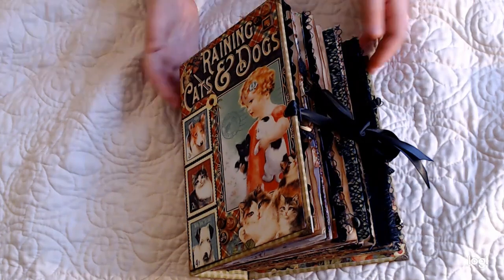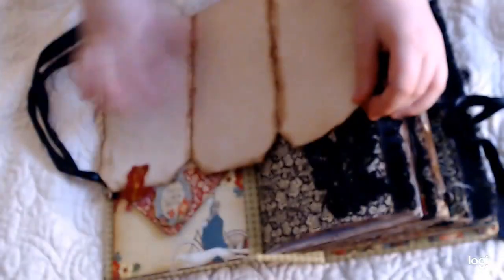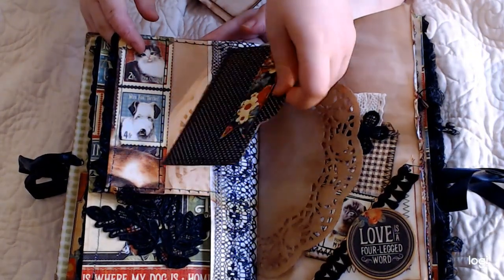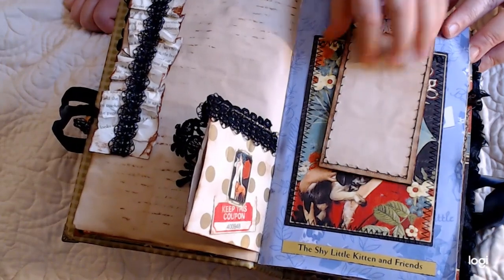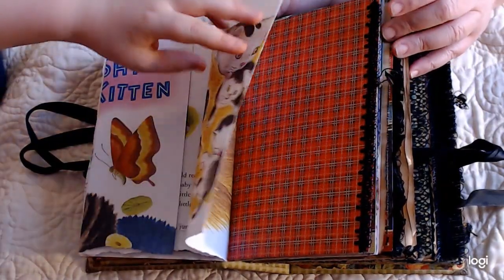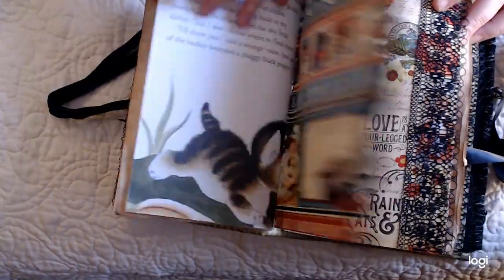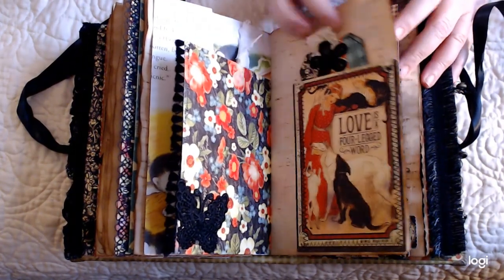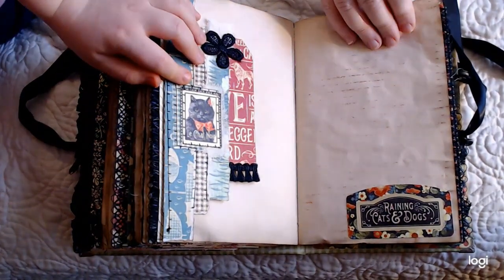Clara's Junk Journal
Raining Cats and Dogs Graphic 45 Junk Journal Album